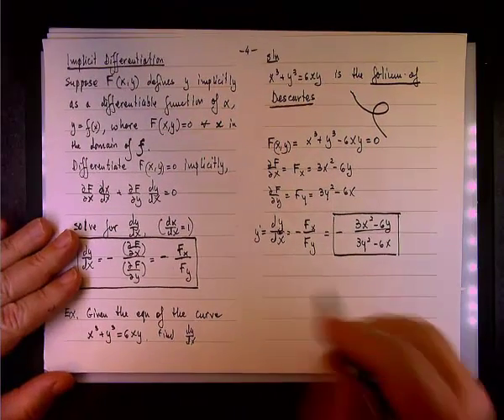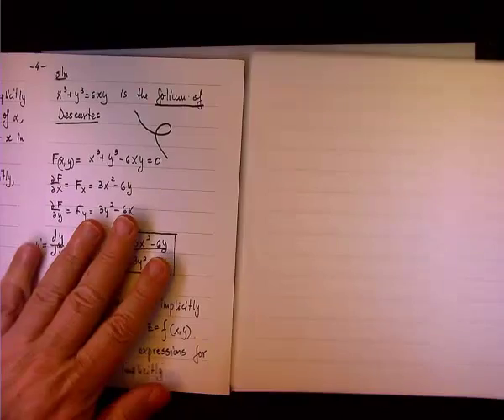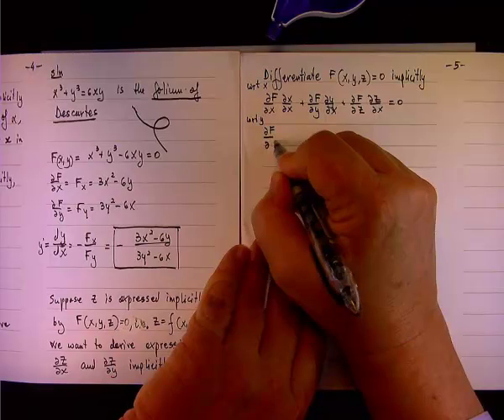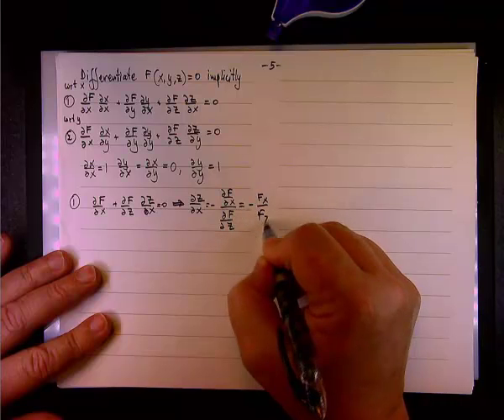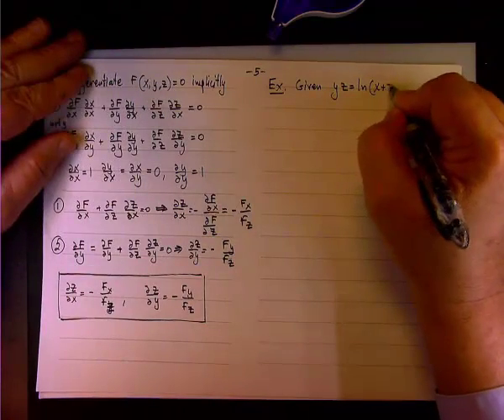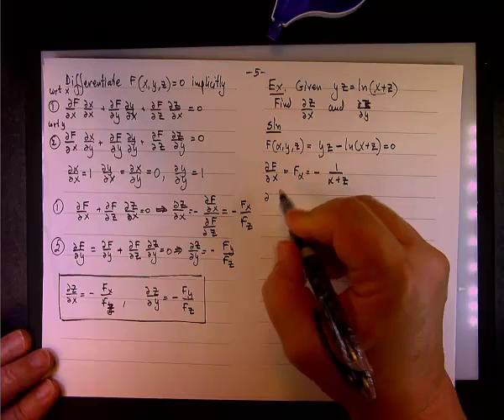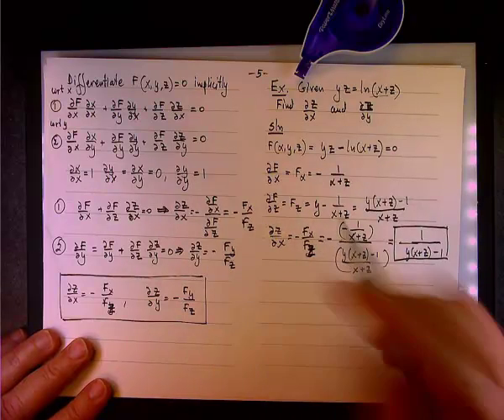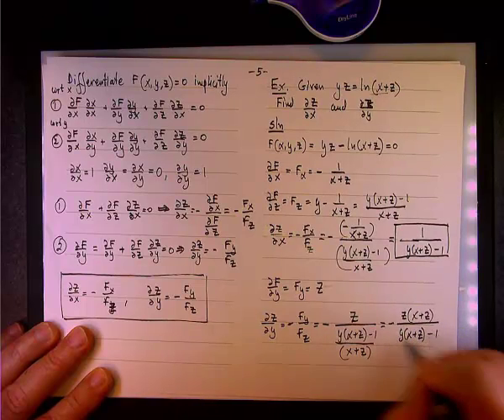Implicit Differentiation with 3 Variables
Calculus 3, Multi-Variable Chain Rule, Implicit Differentiation